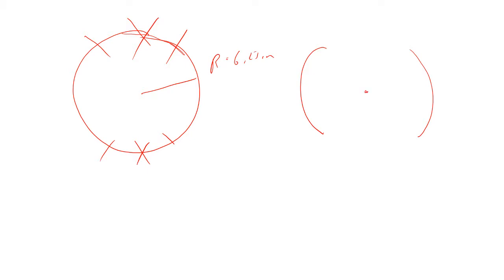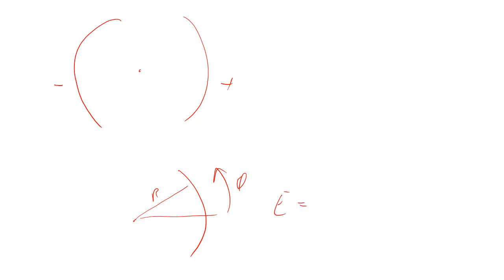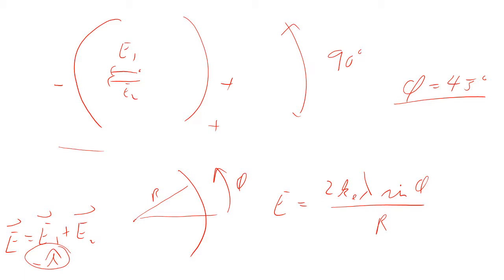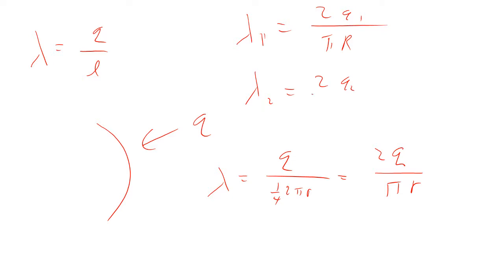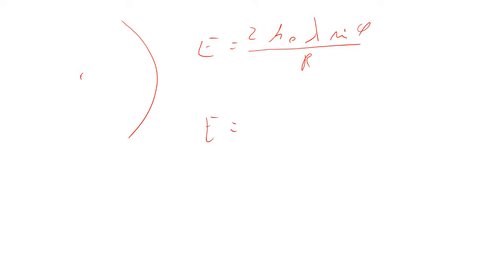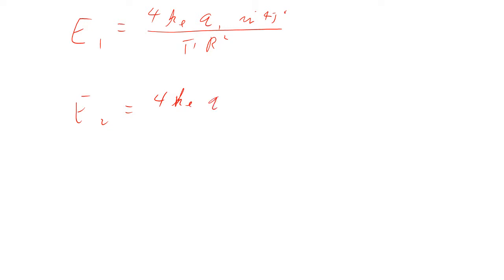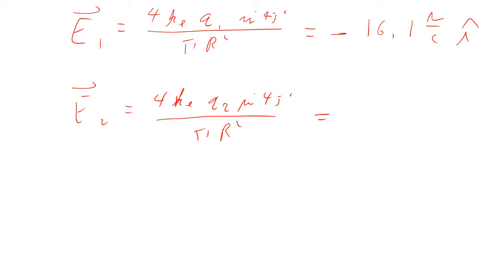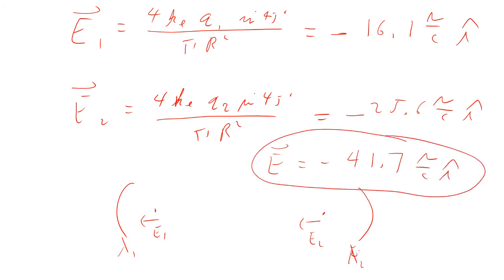PHYS 2426 Two Arcs of Charge Example Problem